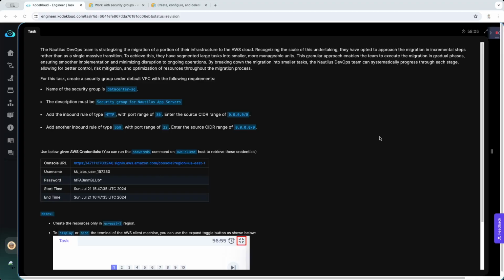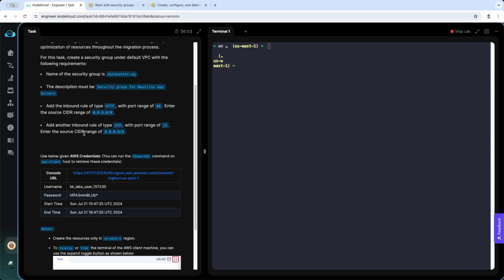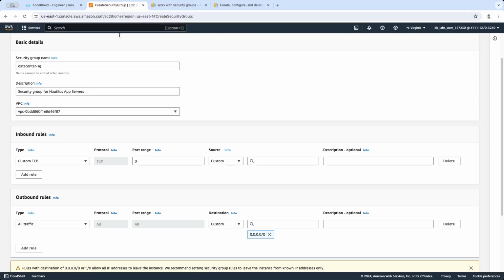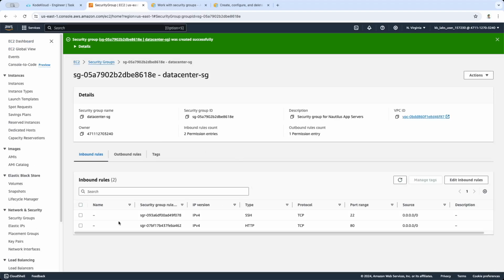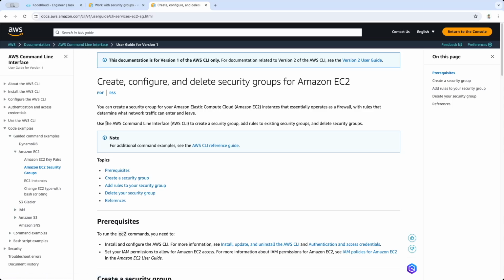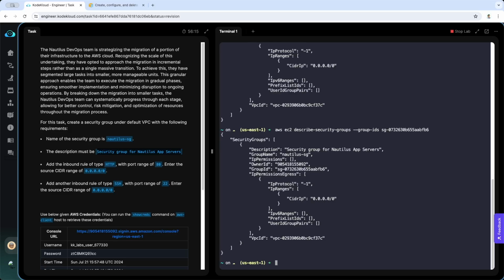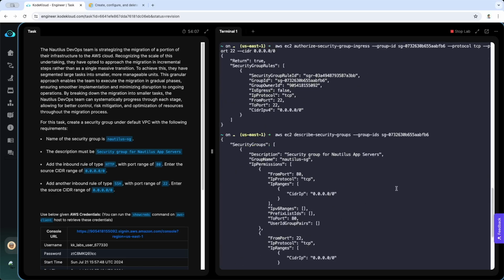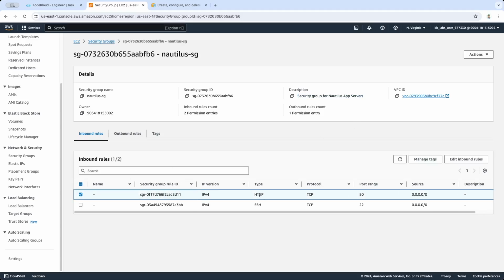AWS Security Groups: Creating and Managing Rules via Console & CLI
In this video, we dive deep into AWS Security Groups, demonstrating how to create and manage them effectively using both the AWS Management Console and AWS CLI.

🔑 What You'll Learn:
-  Create a Security Group in AWS Management Console
-  Add rules to the Security Group in the AWS Console.
-  Create a Security Group in AWS Command Line Interface (CLI)
-  Add rules to the Security Group in the AWS CLI.

📌 Chapters:
0:00 Intro
0:18 What is a Security Group?
0:36 Create SG in AWS Console
2:33 Add inbound rules in AWS Console
4:18 Create SG in AWS CLI
5:55 Describe SG Command in AWS CLI
6:29 Add inbound rules to SG in AWS CLI
8:17 Check the changes in SG via AWS Console.
9:29 Outro

🔗 Reference Links:
-  To create a security group via AWS Management Console:
-  To create a security group via AWS CLI: